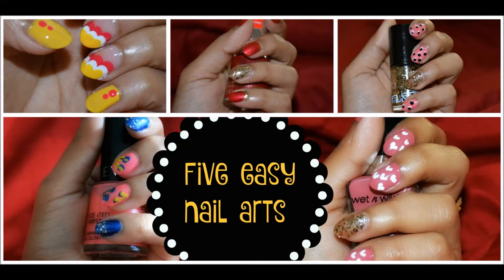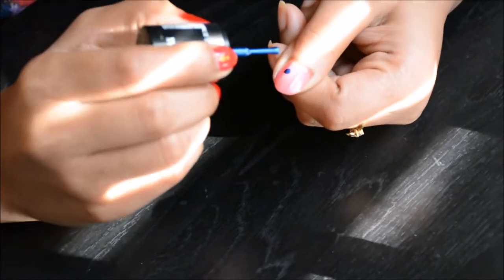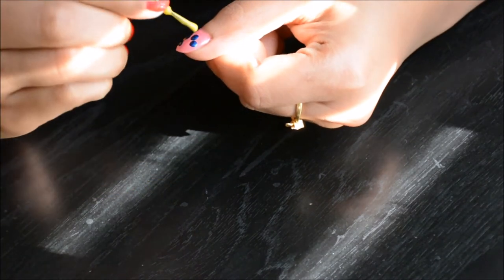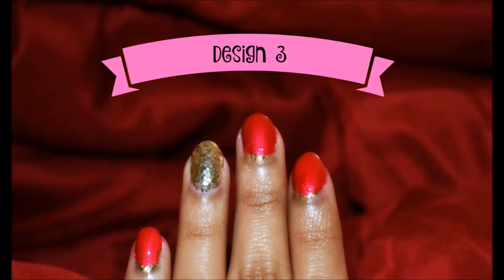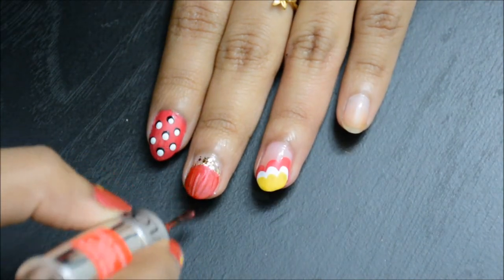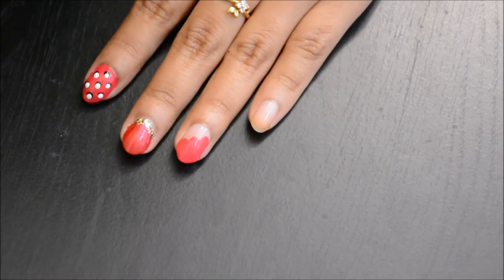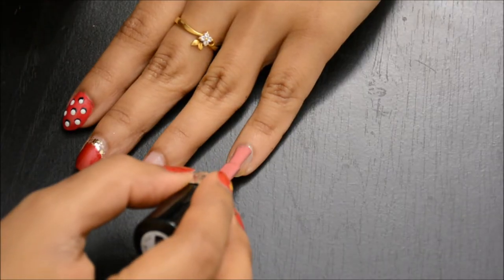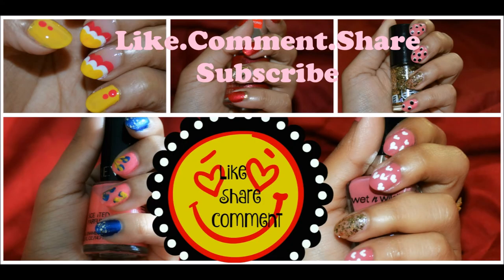5 Easy nail art design | For beginners | Nail art without using any tools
Hello girls! Here is my first attempt on easy nail art, I hope you enjoyed watching this video. I tried to keep all designs as simple as possible so that everybody can give it a try without even spending a single penny on it. All you need is couple of nail paints in different colors. Please share your recreation with me on my Facebook or you can tag me in your Instagram post,  would love to see your creations , though i'm not a master of it , i just tried to give some easy nail art ideas. so com'on girls do something creative !

To purchase dotting tool

With love ,
Namrata.